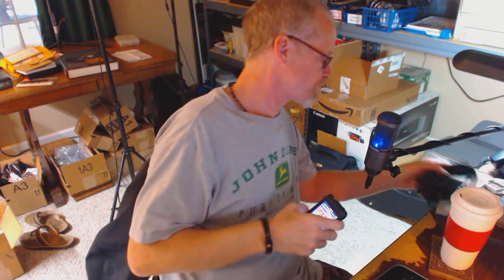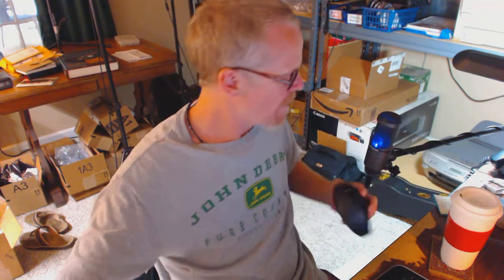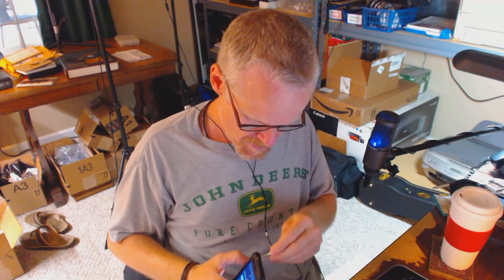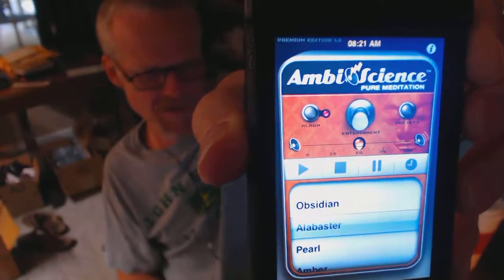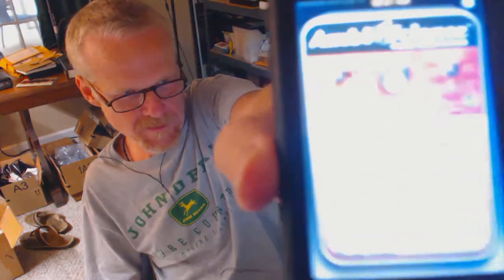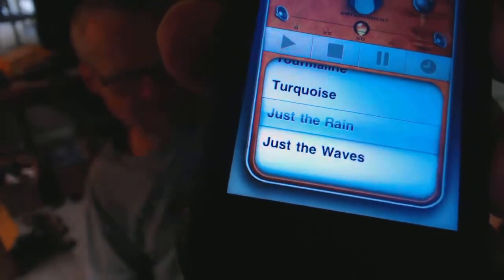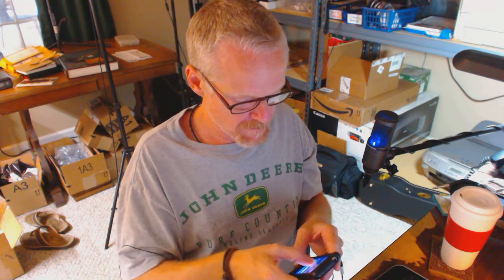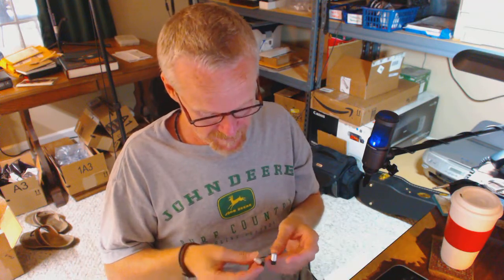How to: Astral Projection w/ iPhone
This is a quick video what I hope will help you with your astral projection. I found this app yesterday and it really helped me in terms of body asleep with mind awake. You will want the Pure Meditation application.

Best of luck with your astral adventures and I love you all very much! :)